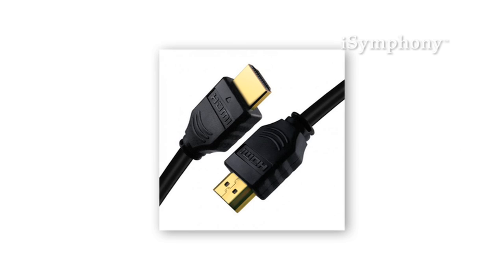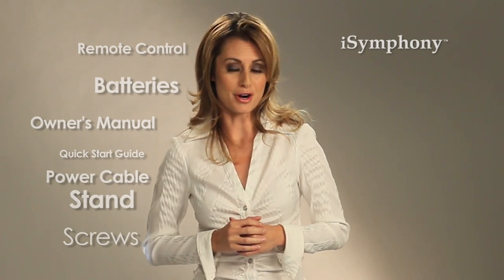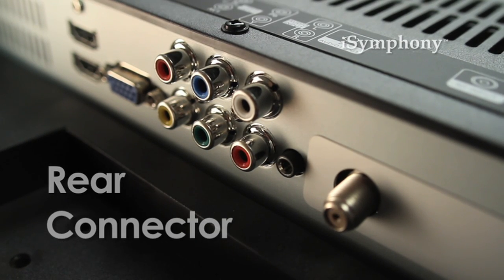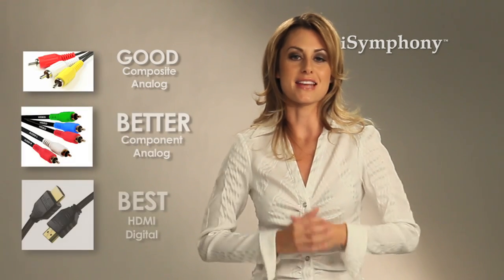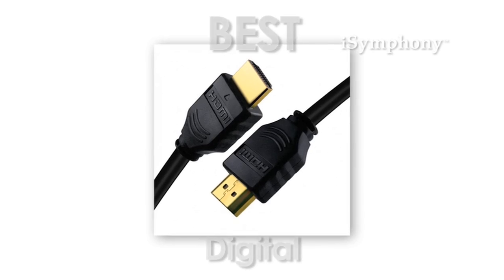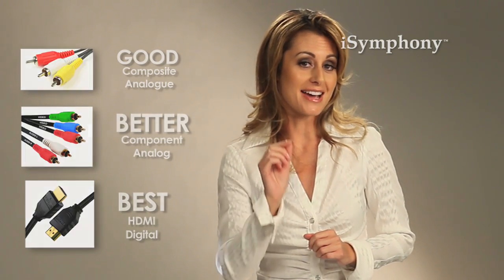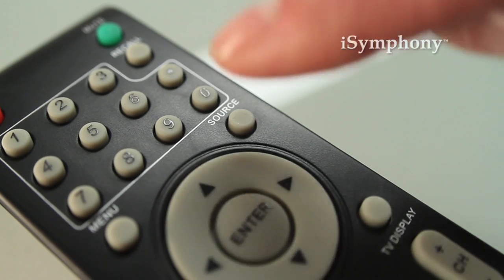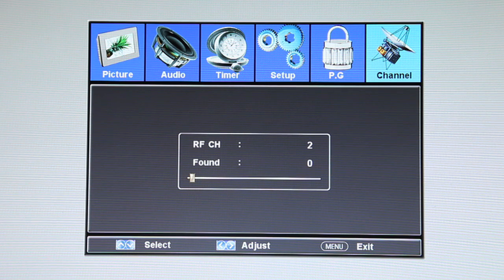ISYMPHONY SETUP TV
HOW TO SETUP ISYAMPHONY TV